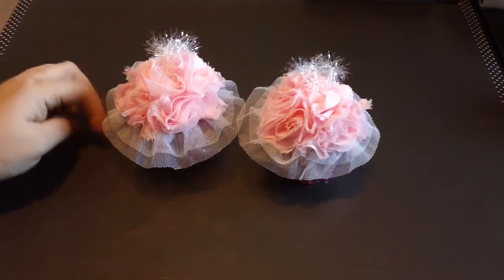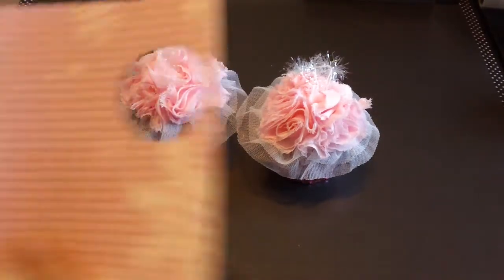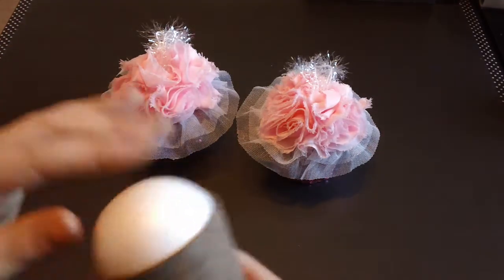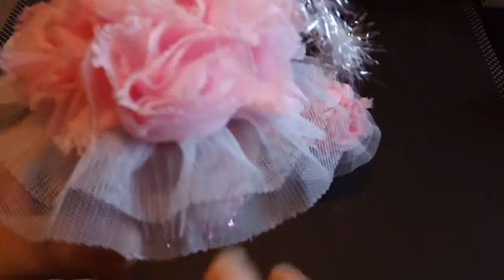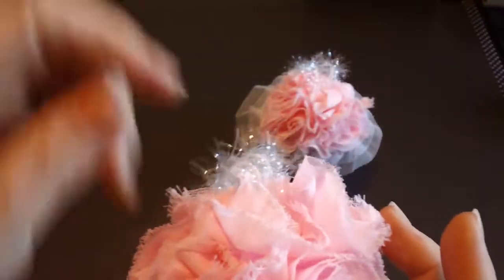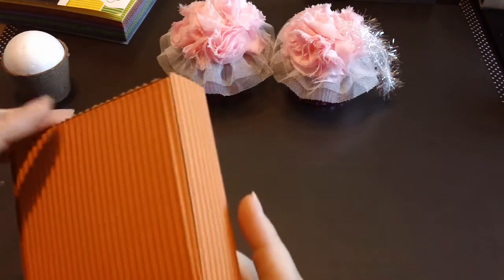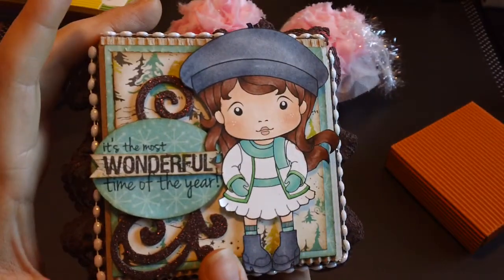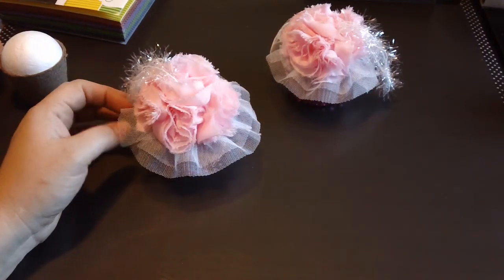VR to gettinginspired Pink Ornament Challenge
This is my video response for Elaine over at gettinginspired.  Congrats on your 2 year YouTube anniversary Elaine!!
I used trim, bling and a pearl pin.